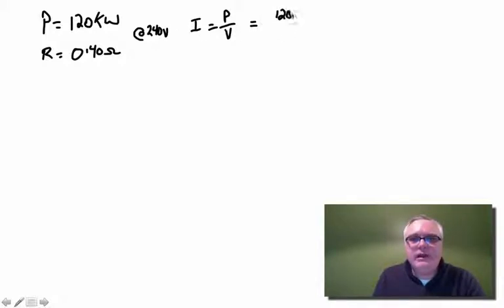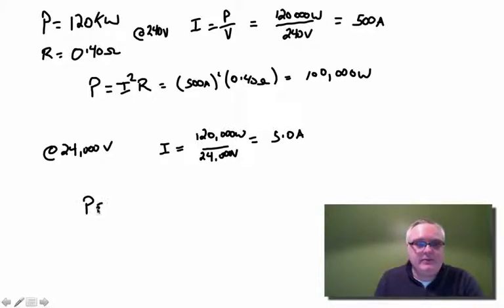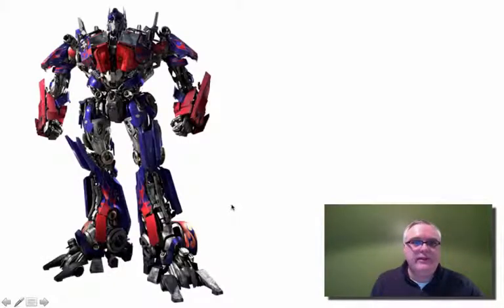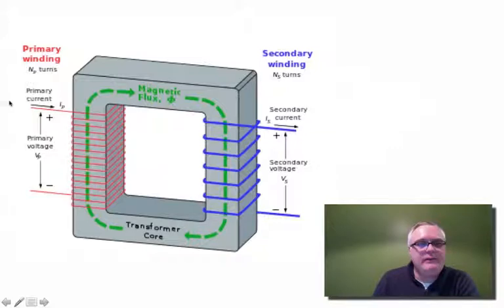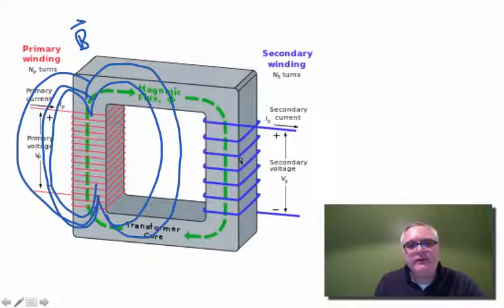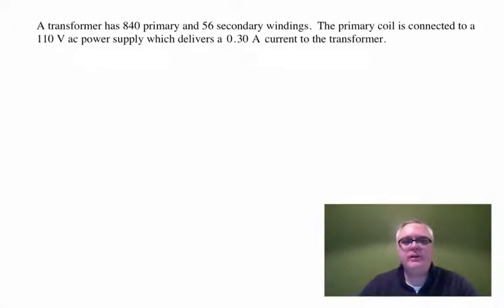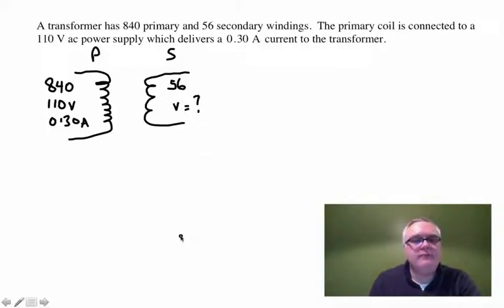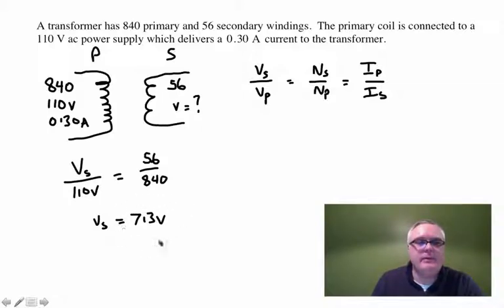Transformers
Electrical power transmission and transformers